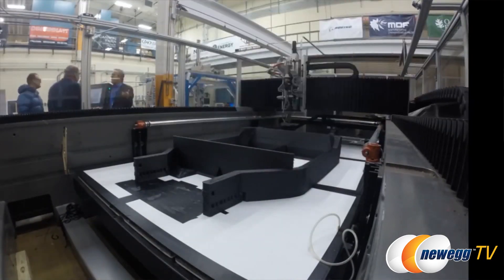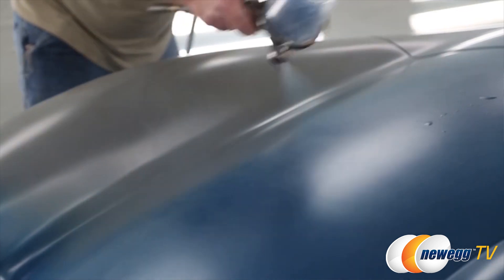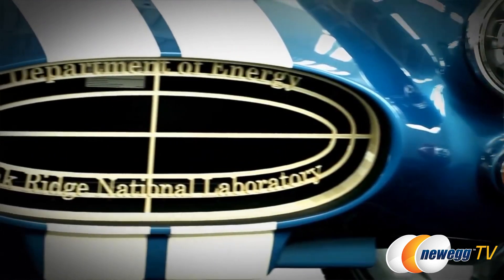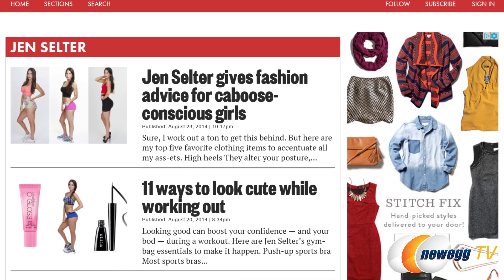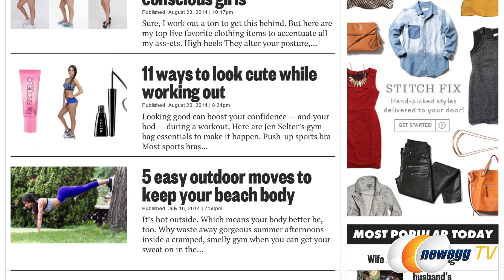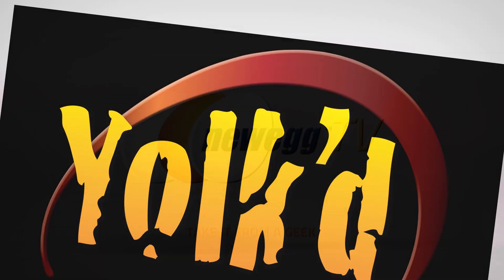3D Printing, Androids, and BUTT Selfies! - Yolk'd #119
Need a date? Toshiba can help

Google when under pressure uses the oldest trick in the book

Credits:
Hosts: Steve and Paul
Writer: Jenny
Camera: Steve
Post Production: Anna and Tina
Production Coordinator: Denise